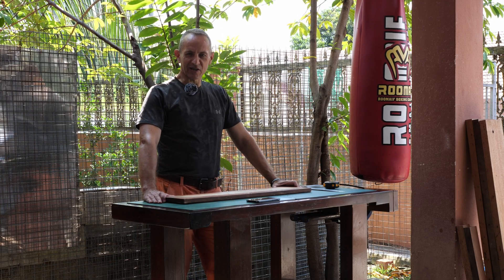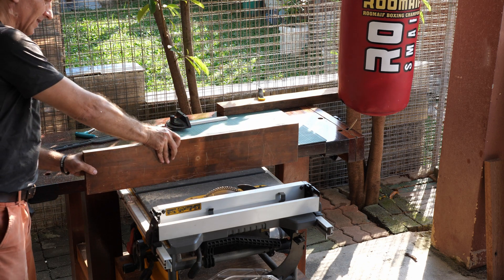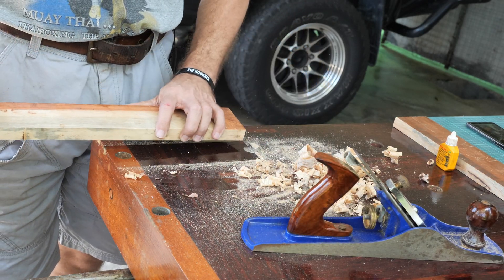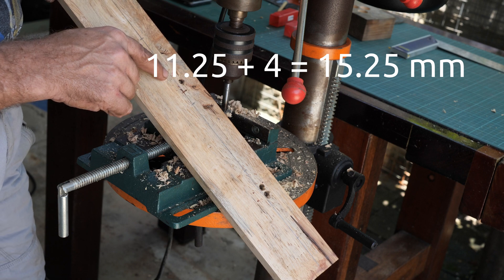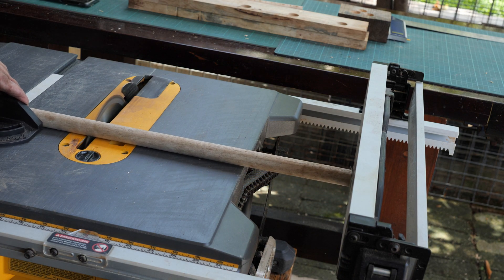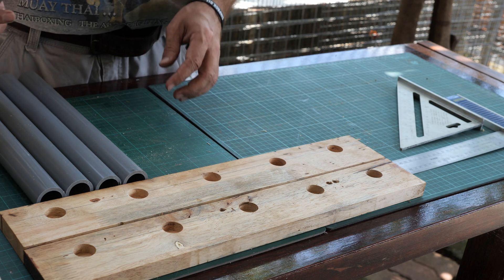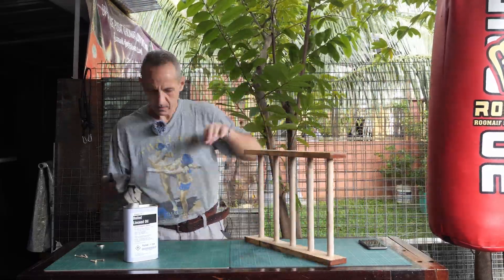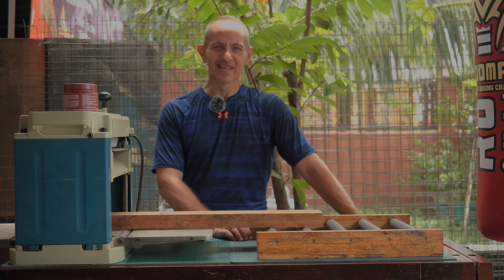Out Feed Roller Table Build | How To Make Outfeed Roller Table For Thickness Planer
I made an out feed roller table, which is very simple yet very precisely matching the height of my Makita NB2012 Thickness Planer.
This design puts the emphasis on the accuracy of the top level of the out-feed rollers, to avoid the thickness planer's snipe or at least to reduce the snipe as much as possible.
This project uses very cheap materials, which is PVC pipes to be used as the out feed rollers, broom stick for the shafts, and some solid wood scrap drawer front for the sides.
To achieve the desired accuracy, the use of quality power tools is preferred, however all parts can be easily produced using hand tools as long as the extra precision efforts are practiced.
To take the advantage of the precision made out-feed roller table, it's recommended to use it together with the thickness planer on the flat bench top.
I'm considering adding the grub screws underneath the sides, to allow leveling of the out feed table in the future.